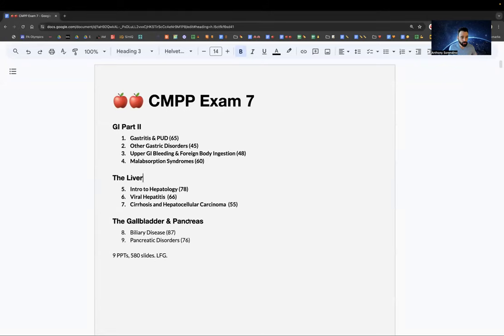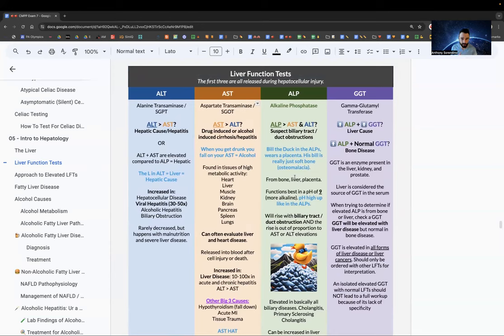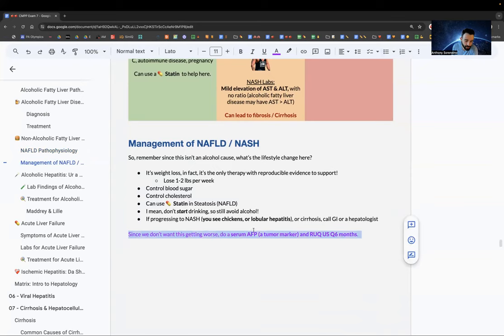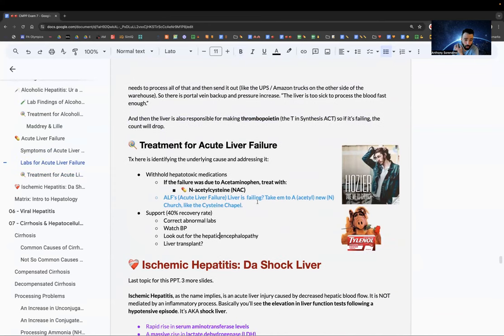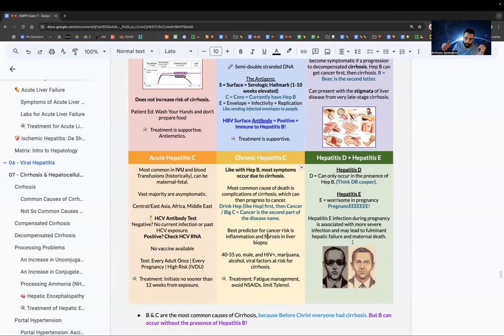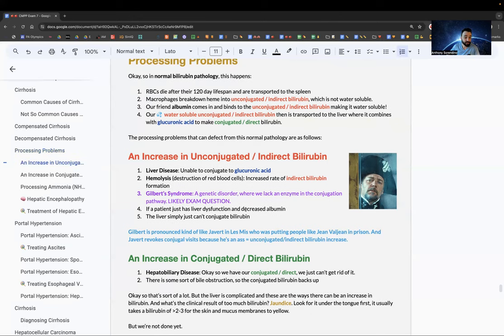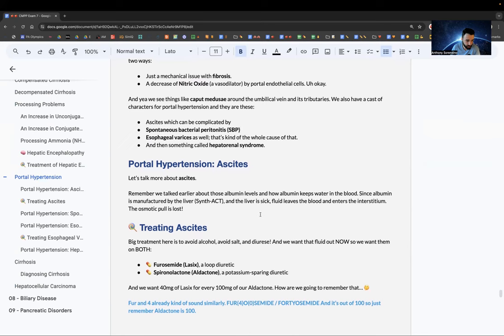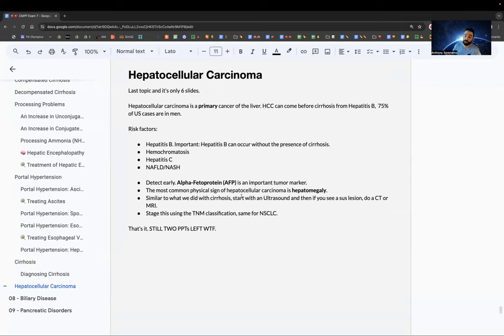Hepatology, Viral Hepatitis, Cirrhosis, Hepatocellular Carcinoma (Physician Assistant / PANCE Prep)